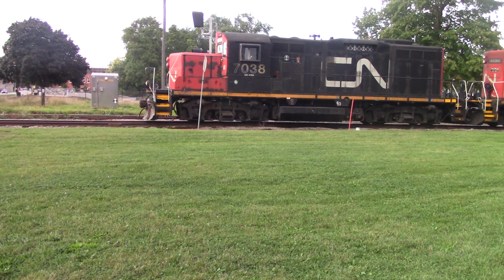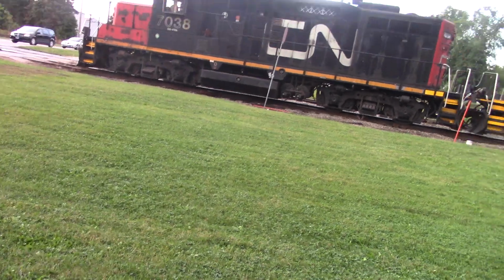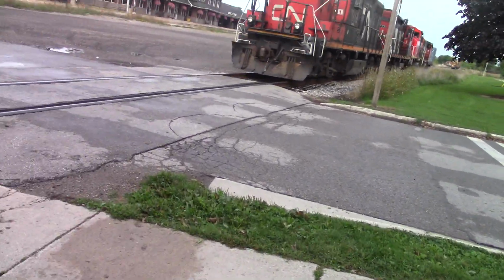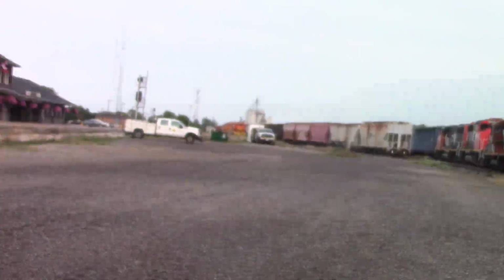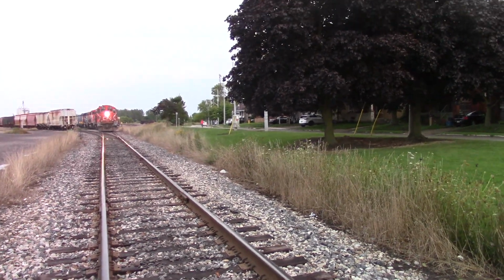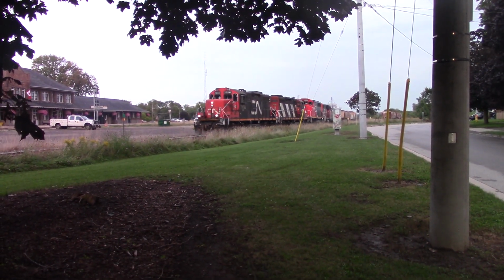CN 568 big train 4 engines! September 13, 2021